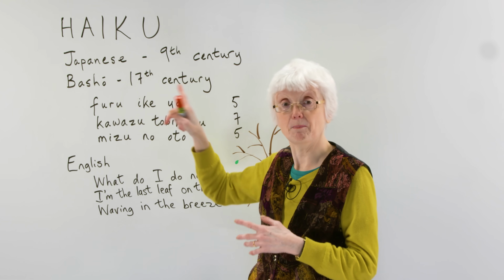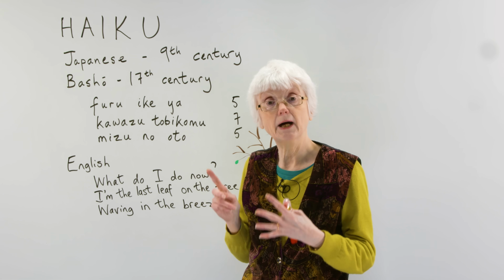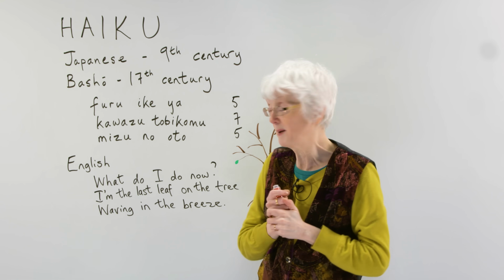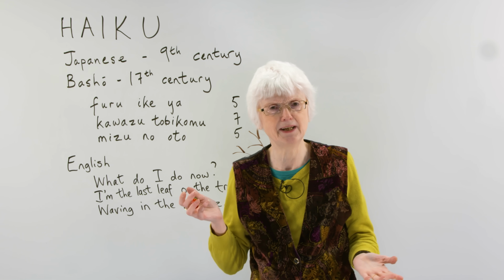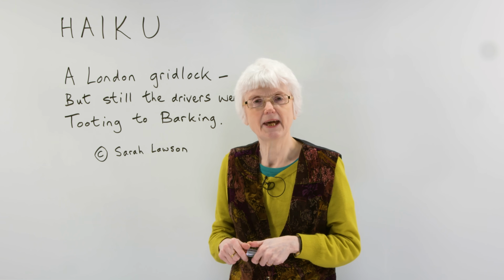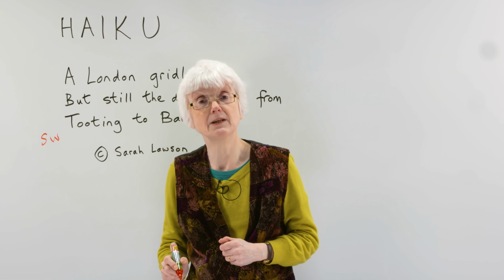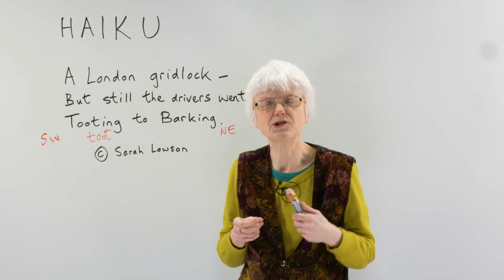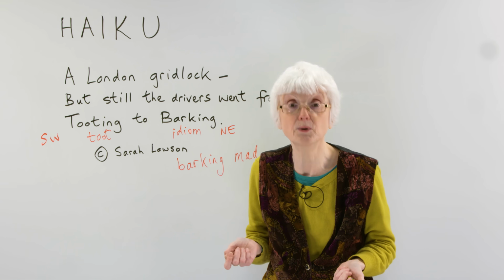Learn to write poetry: THE HAIKU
Today we will look at the haiku, which is a Japanese poetry style made up of three short lines. Because haikus are short and often use simple vocabulary, they are great for learners of English to read and write. I will teach you about the history of the haiku and how it is constructed. Some haikus have a very deep philosophical meaning despite being so short, which is why they are so interesting. By the end of the lesson, I hope you'll be inspired to write a haiku of your own and post it in the EngVid comments section!

TRANSCRIPT

"Furu ike ya
kawazu tobikomu
mizu no oto."

Okay, so don't adjust your set, this is an English lesson, but we're looking today at haiku, which is a Japanese form of poetry, but lots of English poems have been written in the haiku form. So, first of all, I'd like to thank my students, Kuni and Negu, for their help in training me to recite this haiku in Japanese. I hope it was okay.

So, this is a poem about a frog jumping into a pond and making a splash. So, it's a very simple, straightforward scene, just a description of something in nature, and haiku is often describing something in nature. And you might think: "Well, why...? How is haiku going to help me learn English?" Okay? So, the... It's a very, very short kind of poem. You can see it's three lines, not many words, so it's a manageable, short thing to read every now and then, if you find some on the internet or whatever. And to find if there is a word in there that you don't know, you can look it up and then you've learnt a new word. And also, with haiku there is often a philosophical aspect. It's a description of something in nature, but there's also something there for you to think about.

So, okay, let me just summarize. So, the haiku comes from Japan originally. It started in the 9th century, so that's a long time ago. Basho, who wrote this poem, lived in the 17th century, and he's very famous as a writer of haiku and as a poet generally. Okay. One of the things about haiku is it's always... It's usually in three lines, and the number of syllables is five, seven, five. Some poets, some haiku I've read in English don't always follow that number of syllables, but basically they're usually three lines, very short, so they're very quick and easy to read, and it doesn't take a lot of time to read a haiku and think about it a little bit, and maybe learn a new word or two.

So, let's count the syllables, shall we? Just to be clear what syllables are. So: "Fu-ru i-ke ya"-that's five-"ka-wa-zu to-bi-ko-mu"-that's seven-"mi-zu no o-to", five. So that's the number of syllables, because rhythm is very important in poetry. Okay.

So, now we get on to an English version, and because of copyright rules and all that sort of thing, I decided I would write one of my own so that I can give myself permission to use it in this lesson. Okay, so here it is, and I've drawn a tree because that is relevant to the poem, so... And you might like to count the syllables just to check that I got it right. So:

"What do I do now?
I'm the last leaf on the tree
Waving in the breeze."

Okay? So "waving" is this sort of thing, the breeze is the wind. The breeze... A breeze is a very small wind; not a very strong wind, just a gentle, little wind. Okay. So, here's the tree with one leaf left on it. So, it's a scene from nature, if you've ever seen a tree with just one leaf left, and you're looking and thinking: "Is that going to be blown off soon or will it stay all winter?" But a part from being a scene from nature, you might think: "Well, that's quite philosophical as well", because if you relate it to a human person who is feeling alone like the last leaf on the tree... Maybe the last person in their family. "What do I do now? I'm the last leaf on the tree, waving in the breeze." So it has a kind of philosophical element as well if you start thinking about the deeper meaning of it. Okay.

So, I'm not really a poet, so that just proves that you don't have to be a poet to write a haiku. So I'm going to encourage you to try to write one of your own and just follow the number of syllables, write one in English, and post it in the comments on the engVid website. But before we finish this lesson, I just have one more haiku to show you written by a friend of mine who has given her permission for us to use her poem, and it's actually quite a funny one, so you can have humour in haiku as well, so let's have a look at that.

Okay, so here is an example of a modern haiku written by my friend Sarah Lawson who has given us her permission to use her poem. That's the copyright symbol there to show that it's her copyright, her property. […]